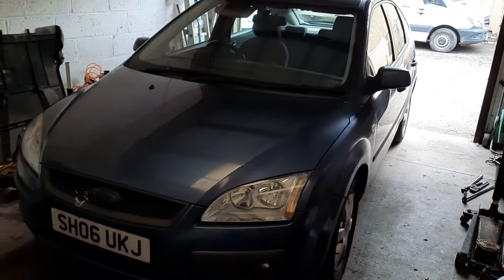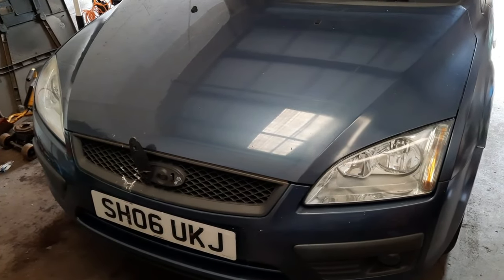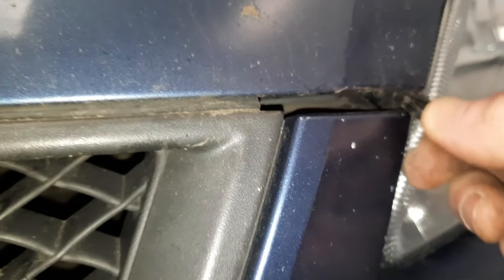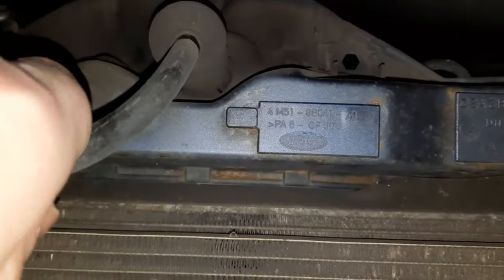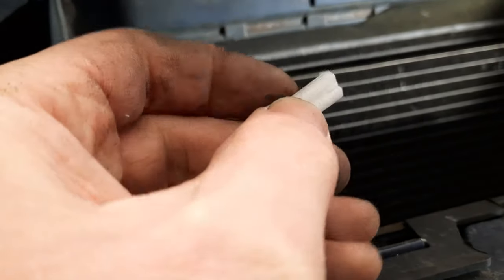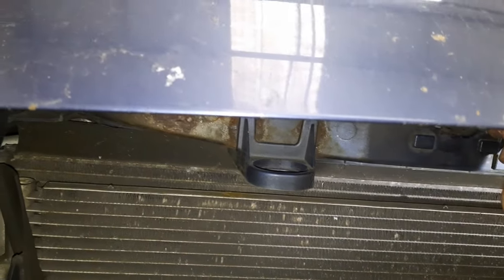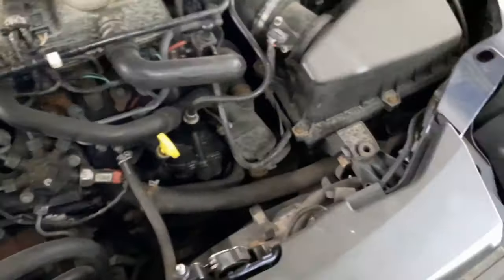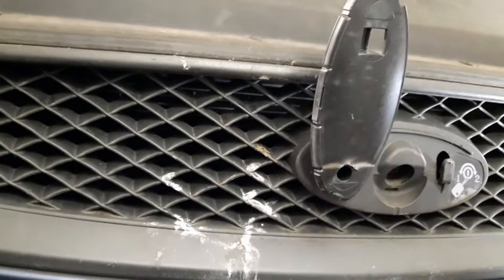Ford Focus bonnet wont open - How to open in an emergency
This is a fairly common issues on most fords where the key is required to open the bonnet.

To conduct any repair you fist have to gain access. This video will show you how to open the bonnet on a mk2 Ford Focus.